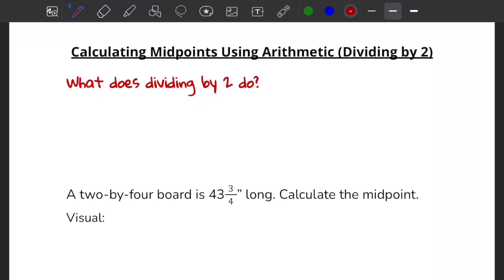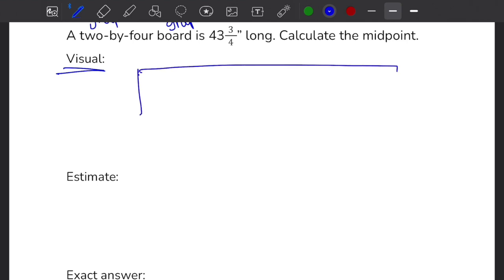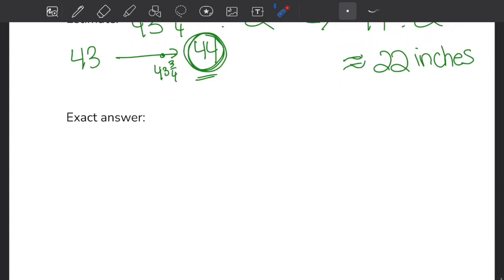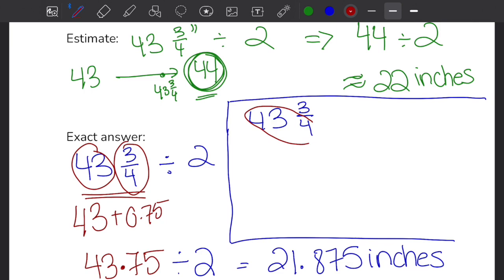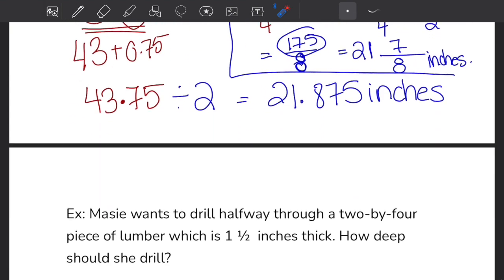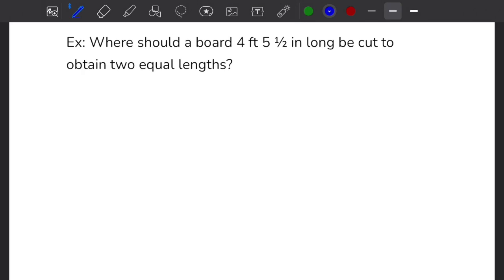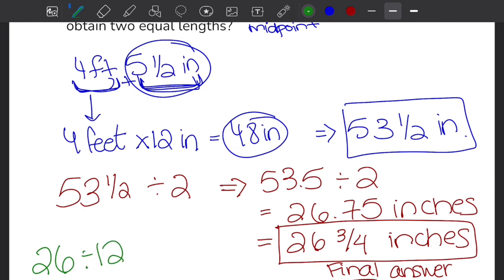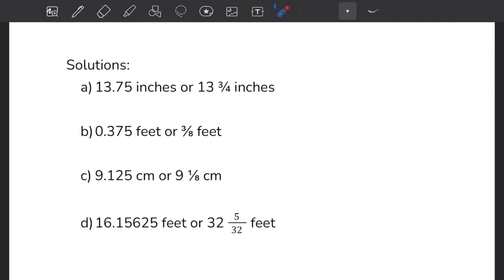Calculating Midpoints Using Arithmetic: Part 1